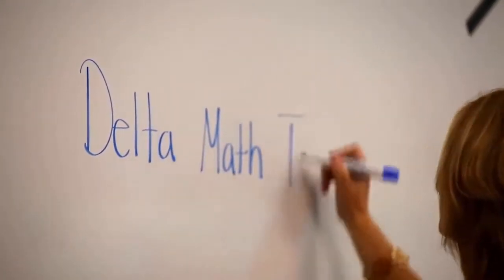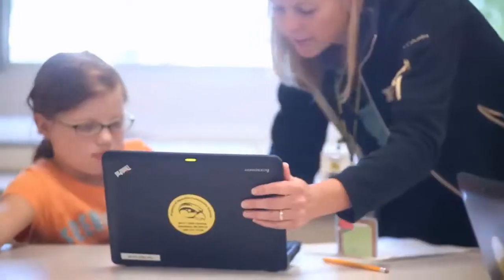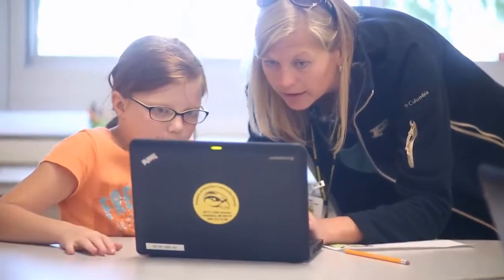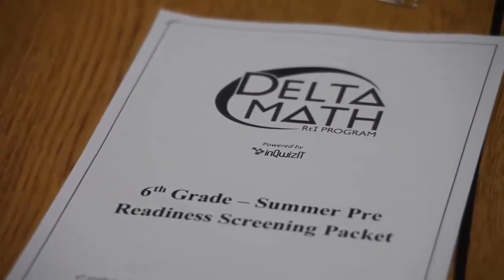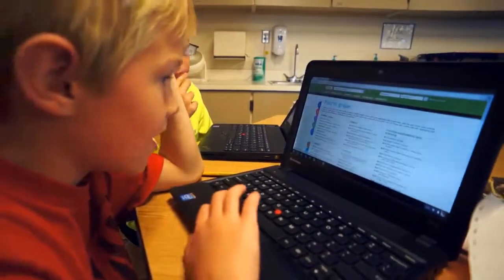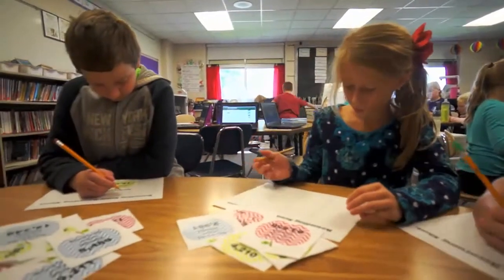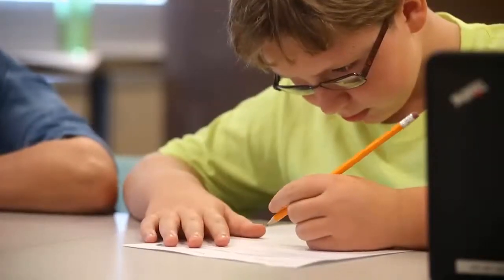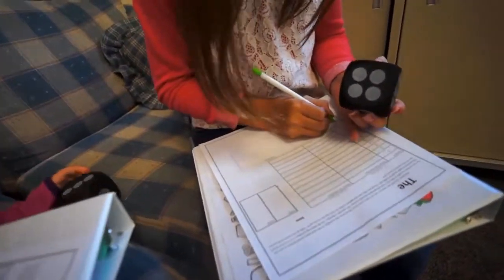Delta Math - An Introduction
Delta Math is a Response to Intervention (RtI) program for students in grades 1 through Algebra 2.  Learn what Delta Math is, how to use it, and the impact it has on students.

Delta Math is for Grade 1 through Algebra 2 math educators.

What is provided with this program?
- Online screeners
- Reports
- Progress monitoring
- Instructional resources